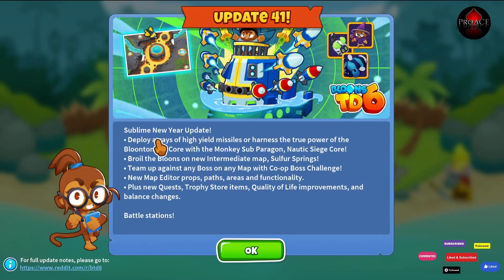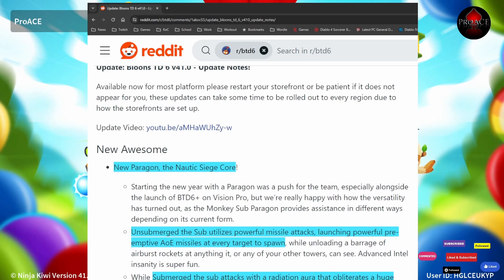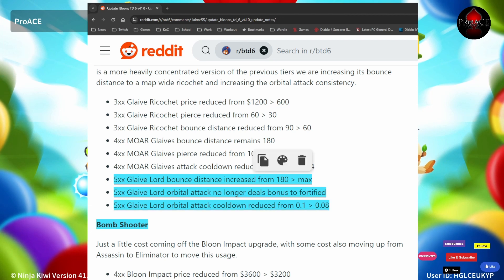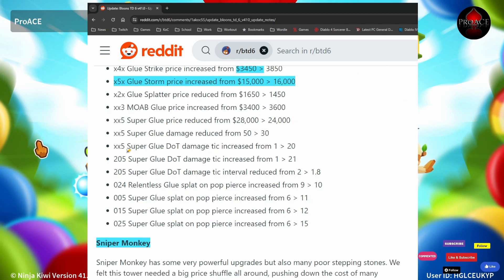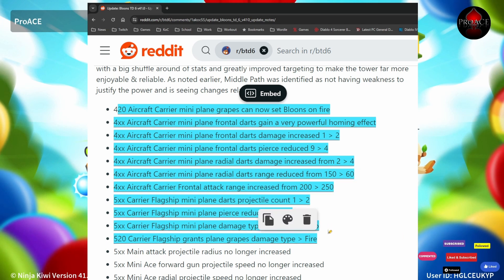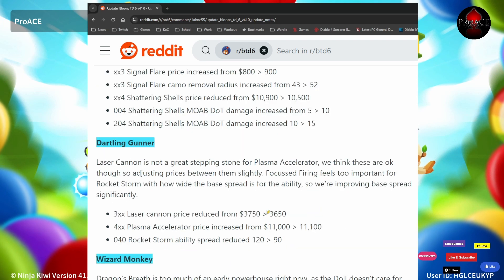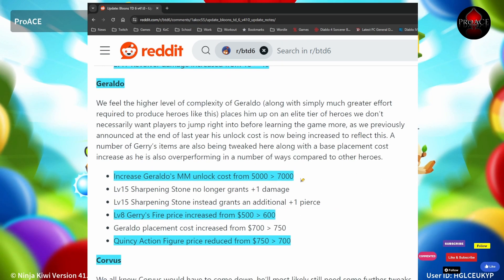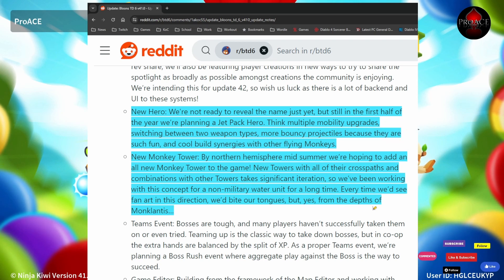Bloons TD 6 Update 41 Sub Paragon and Balance Changes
New Paragon, the Nautic Siege Core!

New Map, Sulphur Springs

CHIMPS mode now allows for a 'Retry Last Round' option

Corvus NERFed

Tower Balances